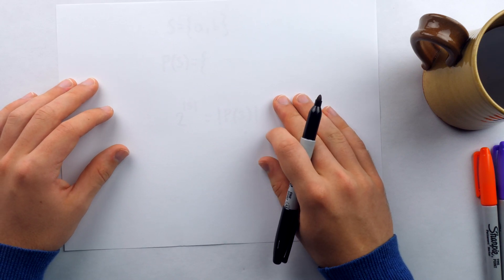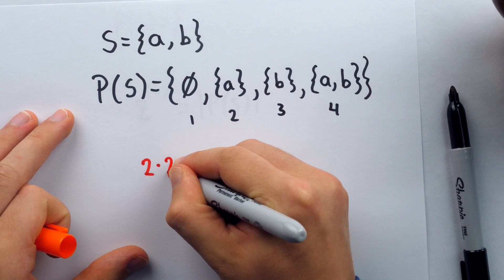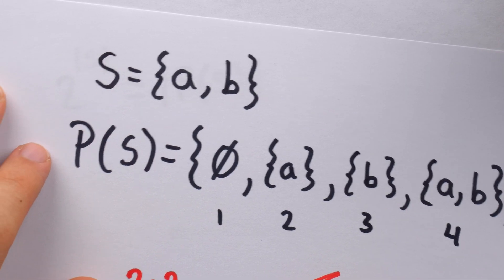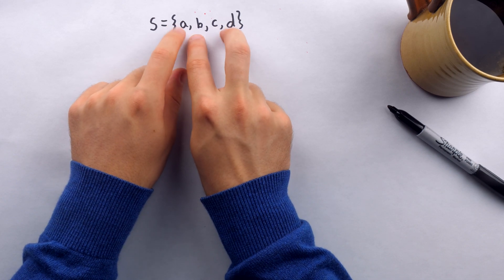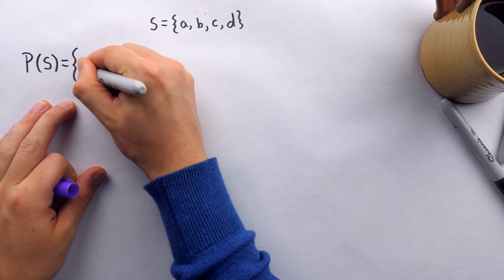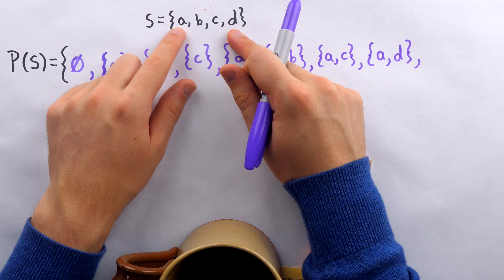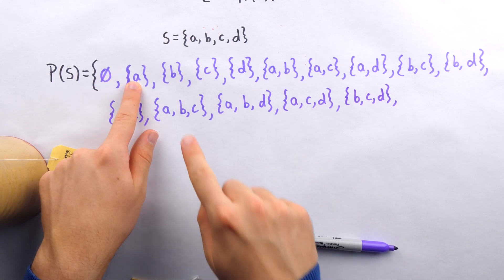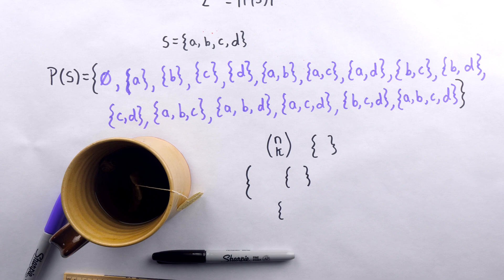the endless suffering of power sets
Discussing power sets, and some advice on how to write the power set of a set. Also discuss the cardinality of the power set/the number of subsets a given set has.